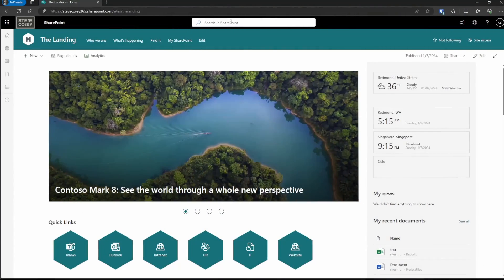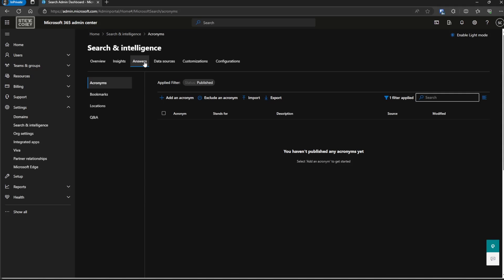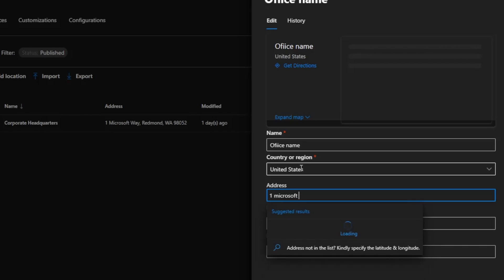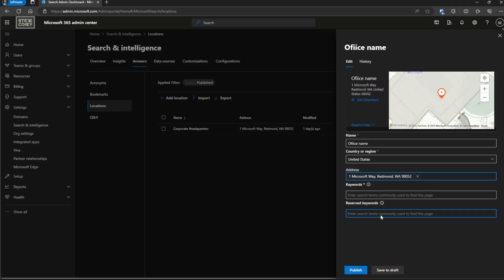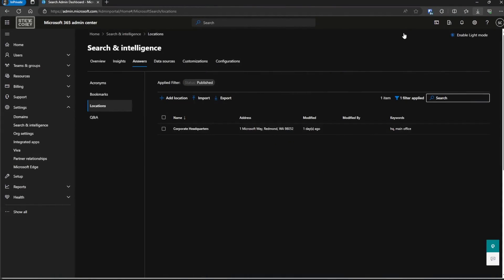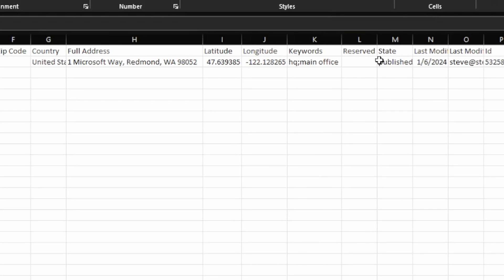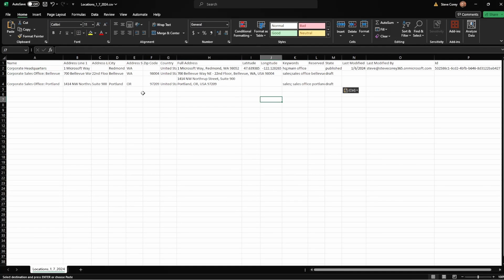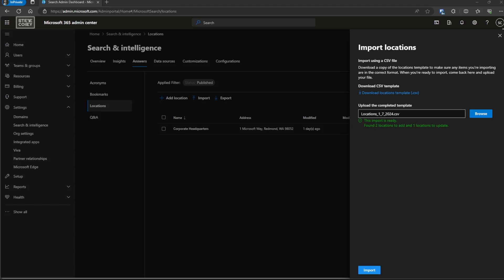How To Configure Microsoft Search Locations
Microsoft Search Locations are the thing you need on your intranet TODAY. Let's look at this great feature, and how you set it up in your SharePoint Online environment.

🔥 Get My Newsletter - SharePoint Insights🔥

Microsoft Search in Microsoft 365 has such great features, and this one is a must have for intuitive searching capabilities within Microsoft 365.